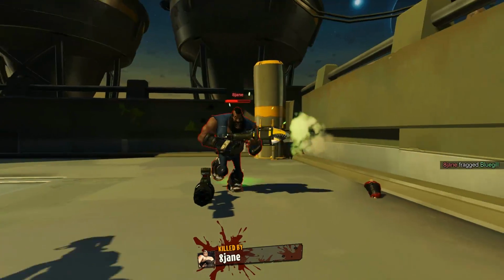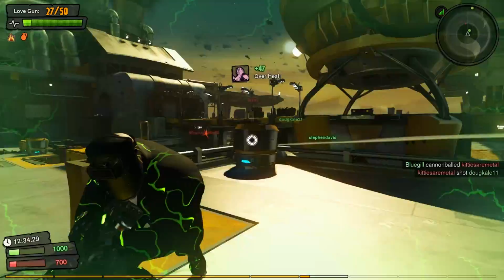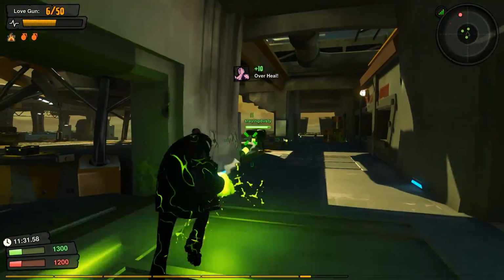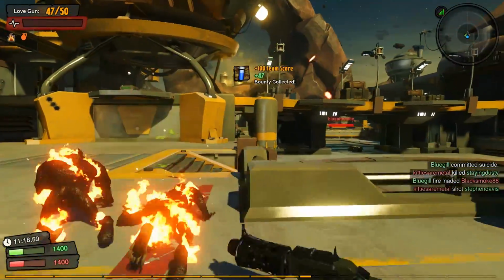Fire Grenades & Other Flame Wars -Loadout v2.0-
Went on a bit of a rant, but things that I've noticed while trying to record good footage involving the fire grenade. Games!